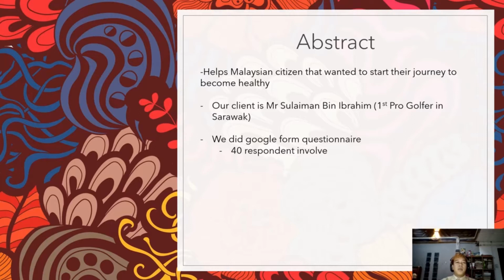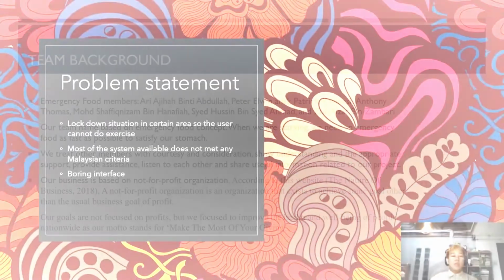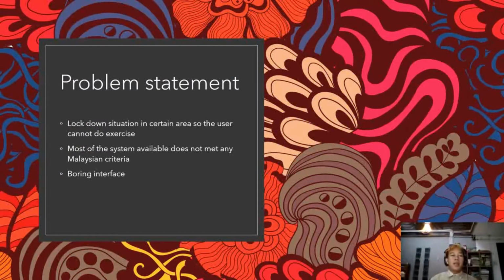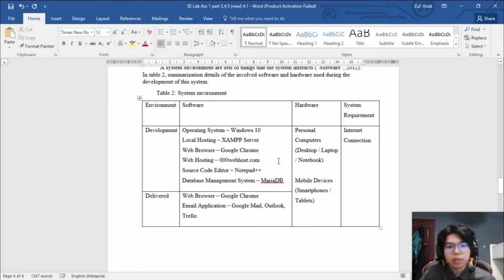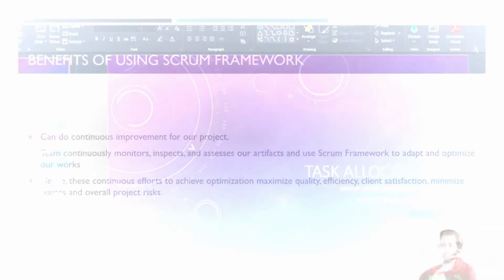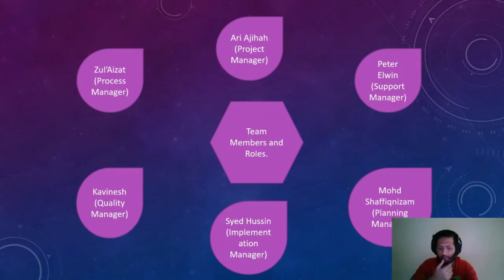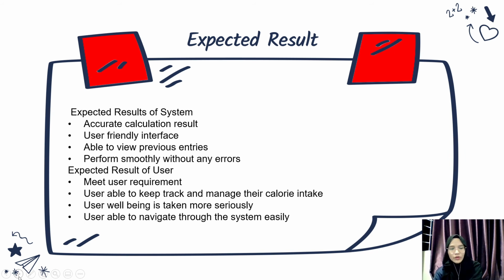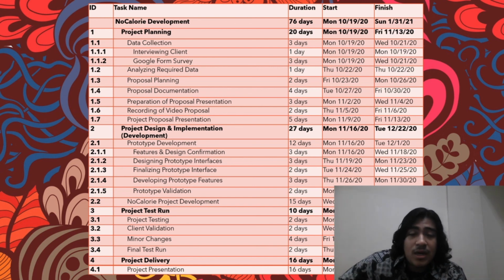TME3413 Proposal Presentation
Presentation video for Proposal ( Software Engineering Lab )

p/s: We have tried to make the video as short as possible